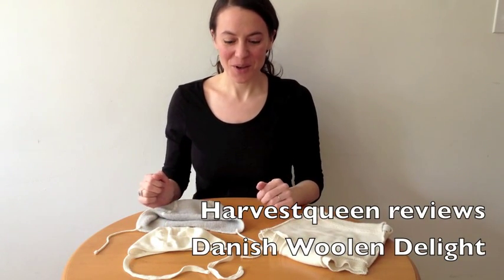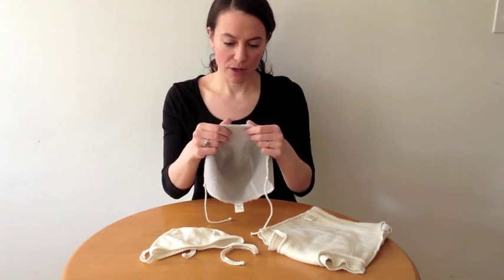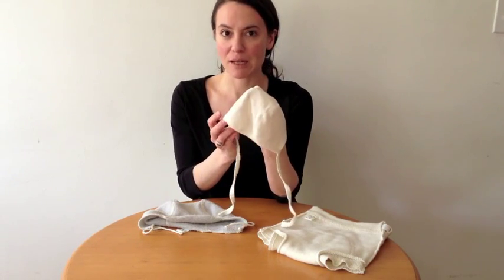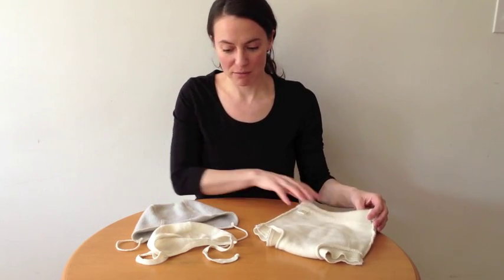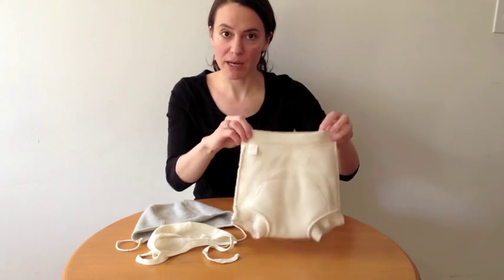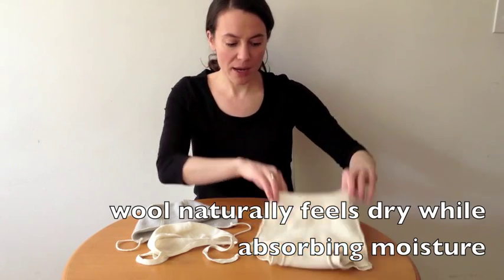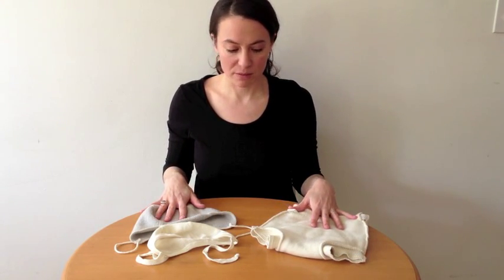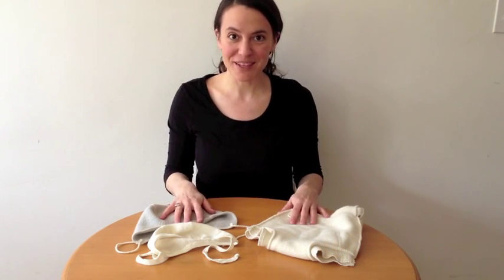Danish Woolen Delight organic merino wool baby hat and diaper soaker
Harvestqueen reviews Danish Woolen Delight - danishwool.com
LANACare organic merino wool baby cap, Hocosa organic wool and silk blend baby hat, and LANACare organic merino wool night diaper soaker